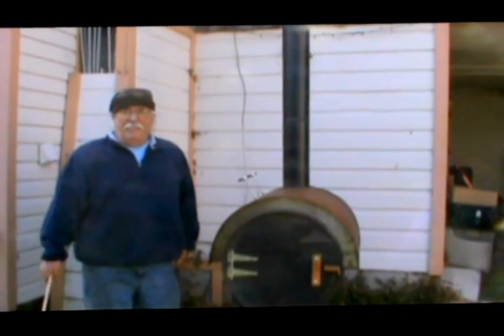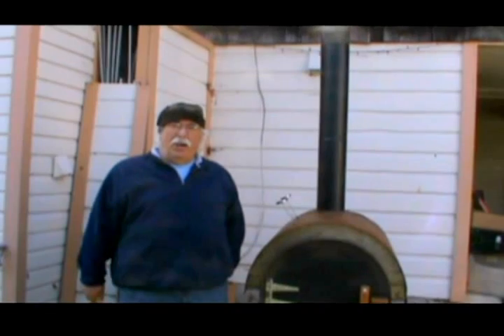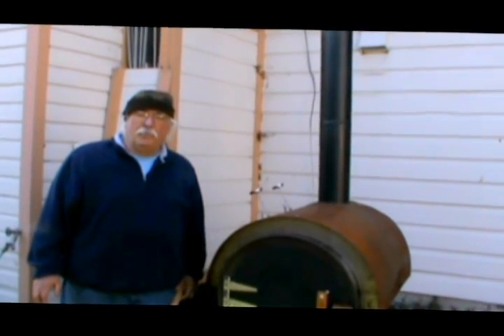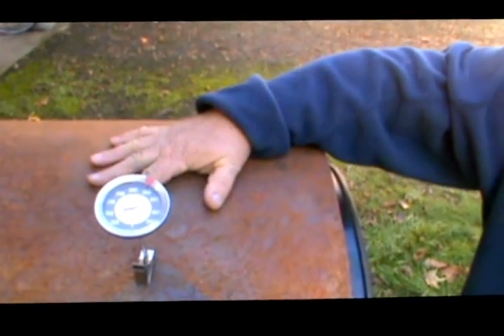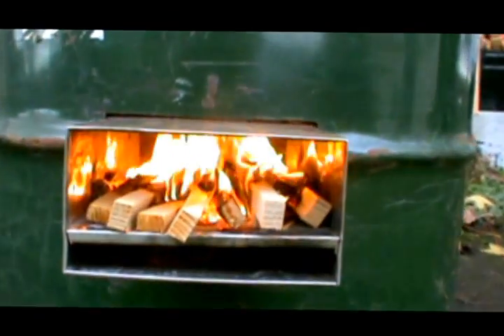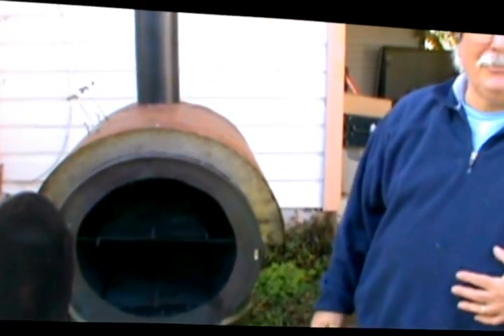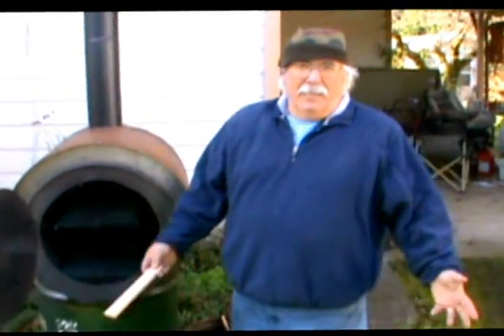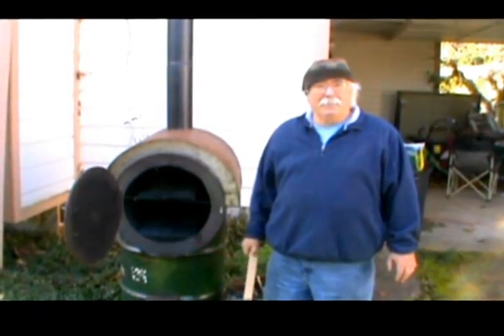Aprovecho Rocket Bread Oven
Dean Still, Executive Director of Aprovecho Research Center, demonstrates a prototype biomass bread oven using rocket stove principles.  Rather than using earthen mass, this insulated stove using two steel drums heats quickly and efficiently using less wood.  The oven uses the highly engineered combustion chamber from our institutional 60 liter stove, designed by Damon Ogle, that fully combusts harmful gasses and particulate matter. Visit aprovecho.org to join our newsletter and continue to learn about sustainable biomass combustion.